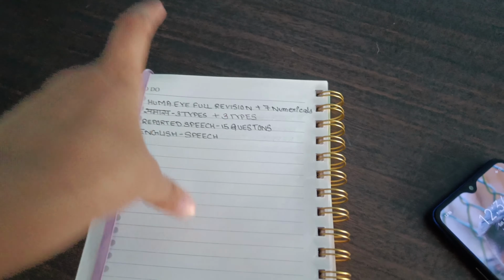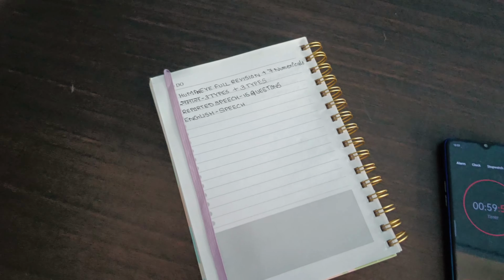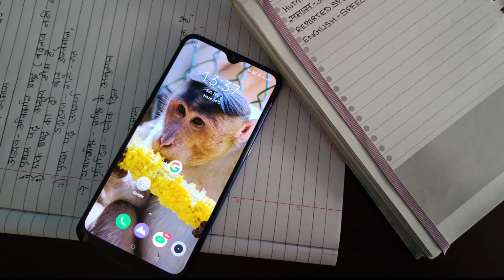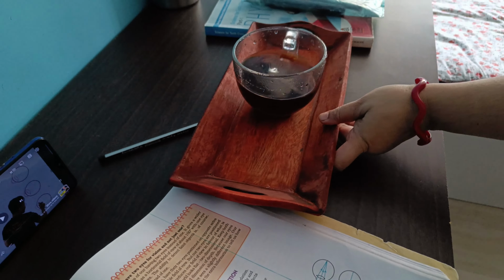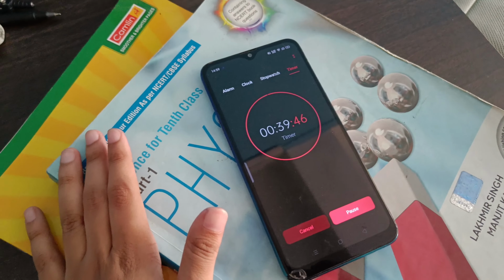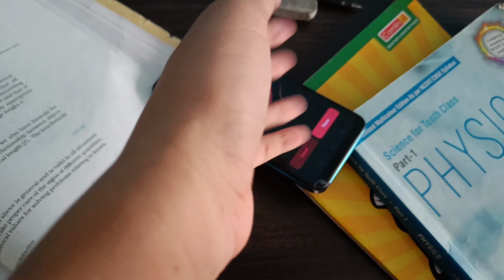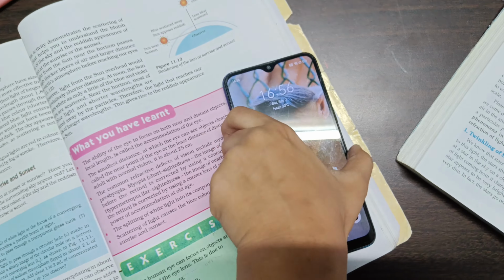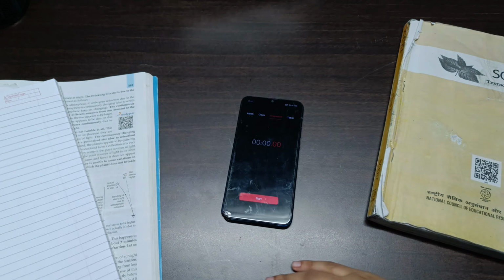A holiday study vlog as a CBSE 10th grader(speech, grammar, physics and more)study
BGM🎵

story book by @LuKremBo